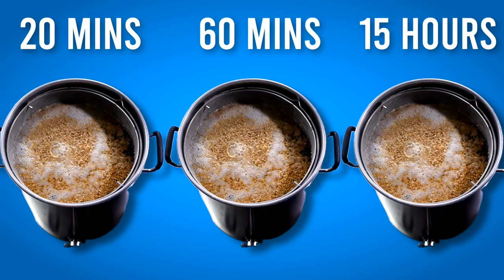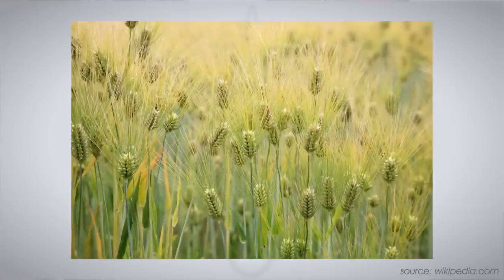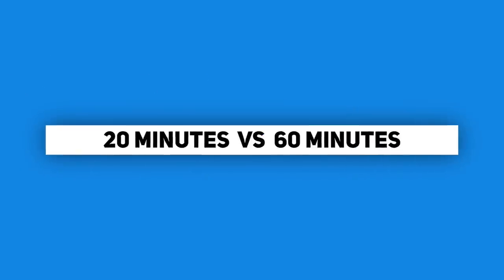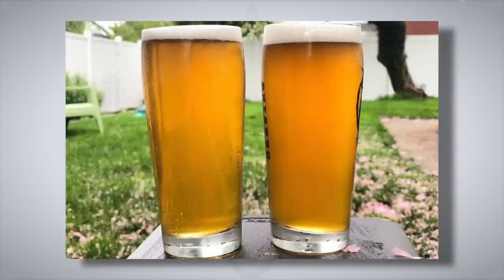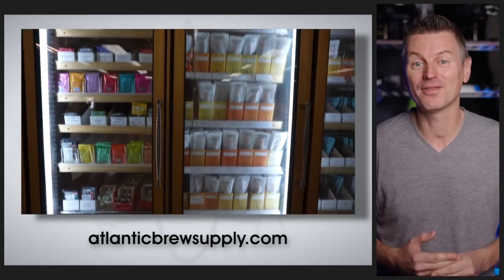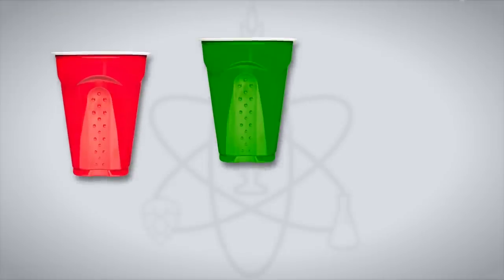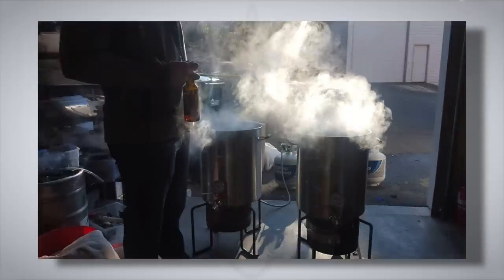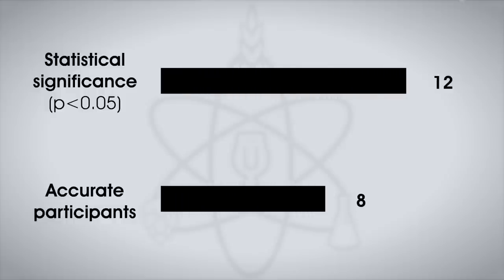Mashing for LESS THAN 60 Minutes w/ John Palmer | exBEERiments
Most beer recipes call for a 60 minute mash rest. But why? And what happens if you mash for less or more time? To find out, we chat with the author of "How To Brew," John Palmer, and go over the results of three exBEERiments that compared 20 minute, 2 hour, and overnight mashes to the standard 60 minute rest.